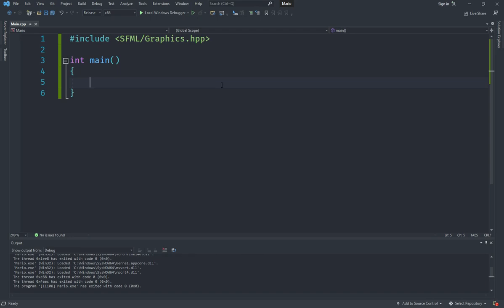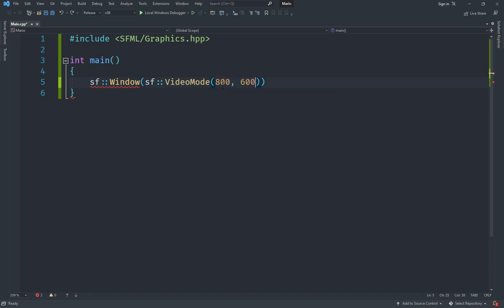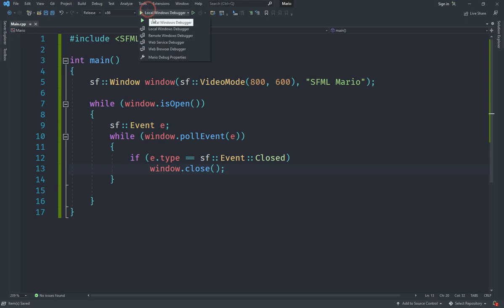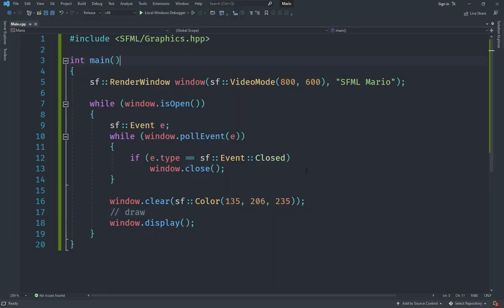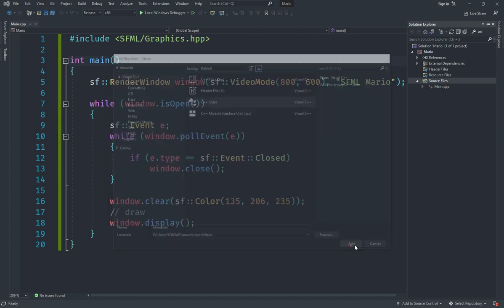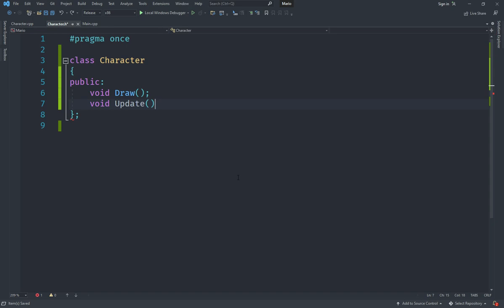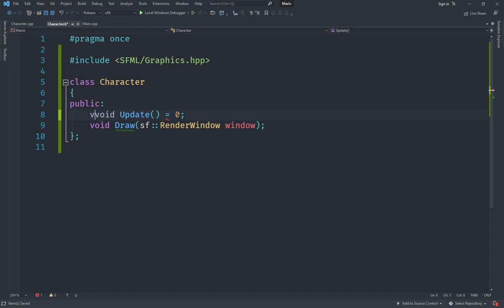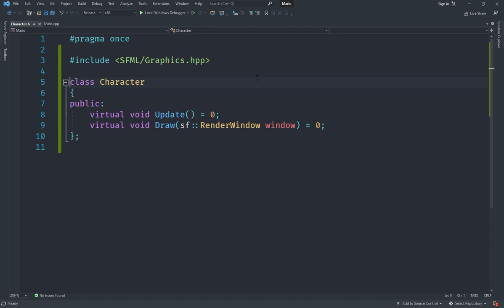C++ SFML Mario Game | Setup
This is the first episode of my new series in which we are going to create a Mario-based platformer game using C++ & SFML.